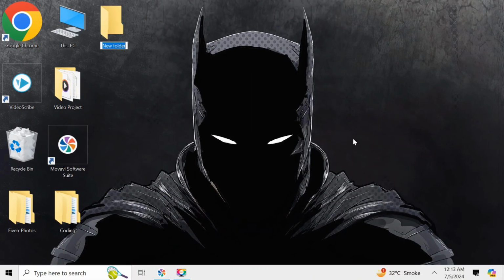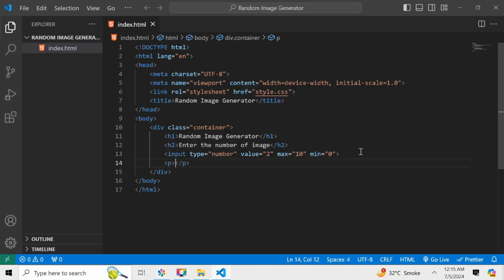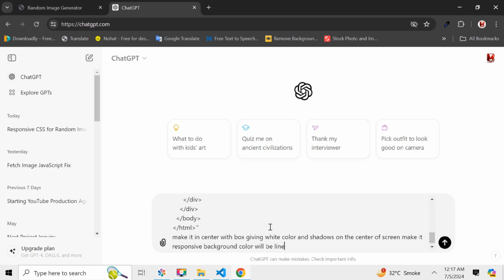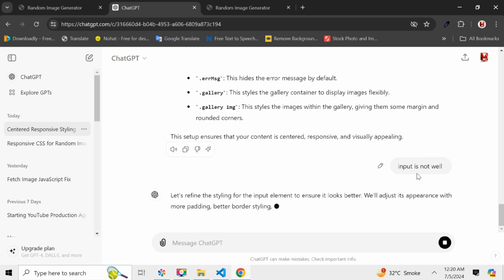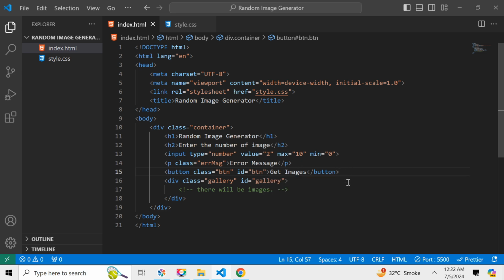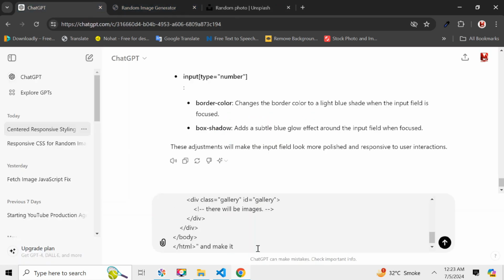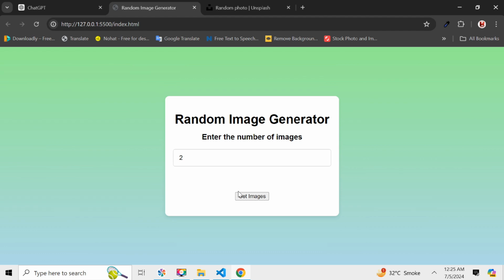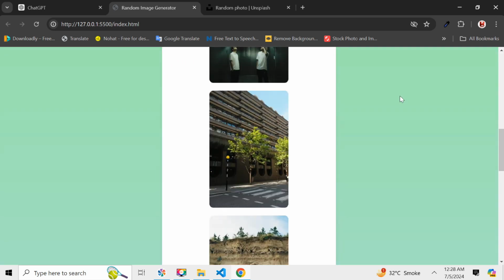Random Image Generator Tutorial: ChatGPT, HTML, CSS & JS! 🔥🔥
Want to create a fun and engaging random image generator?
Unleash your creativity and code your own random image generator in this beginner-friendly tutorial!  We'll be using ChatGPT to provide prompts, and then combine HTML, CSS, and JavaScript to bring those prompts to life as unique images.  This video is perfect for anyone curious about coding or wanting to add a fun, interactive element to their website. Follow along step-by-step and get ready to be amazed by the random images you can create!

By the end of this video, you'll have a fully functional random image generator and the skills to customize it further!